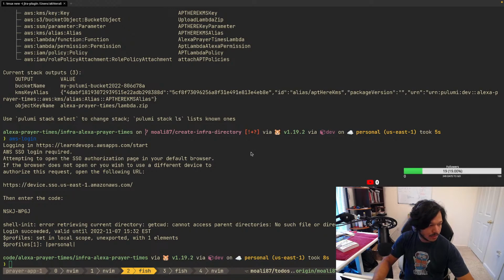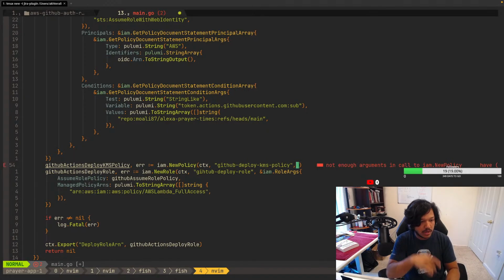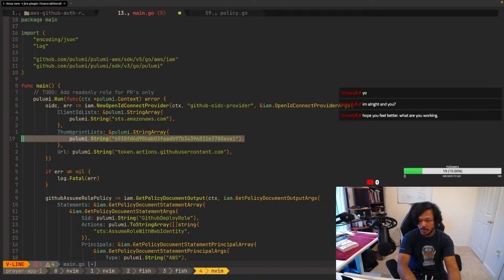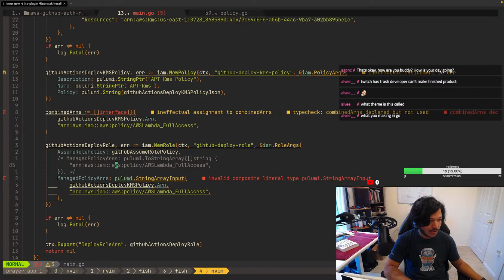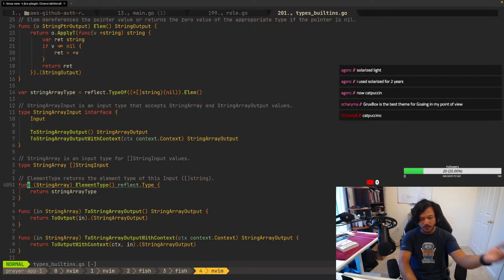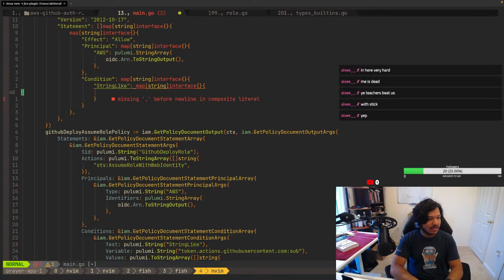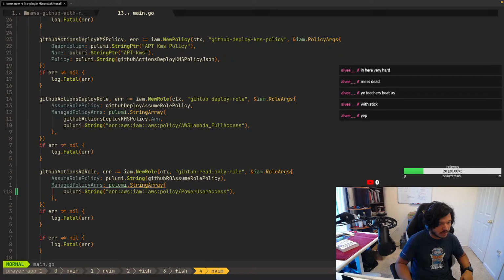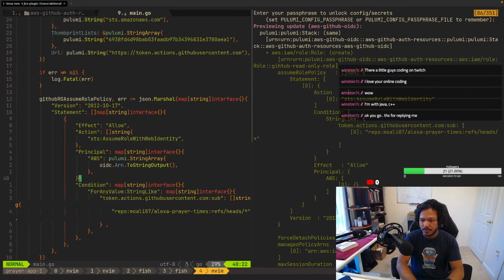babudhan murmu - Software and game development - Thomas E.smith Jr.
babudhan murmu - Software and game development